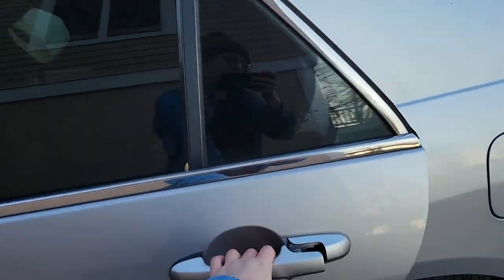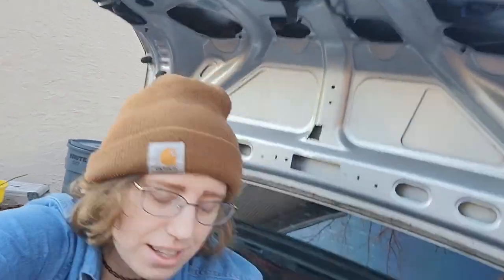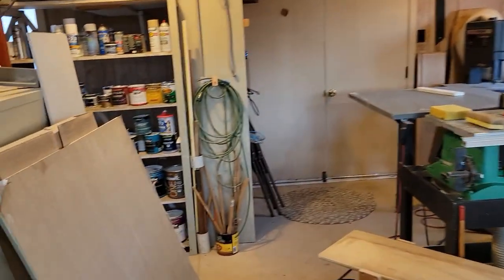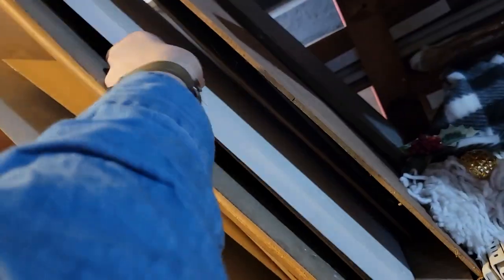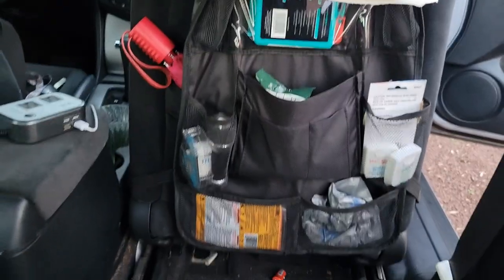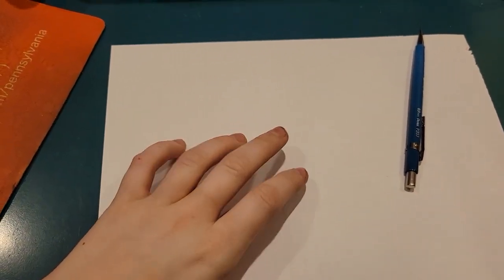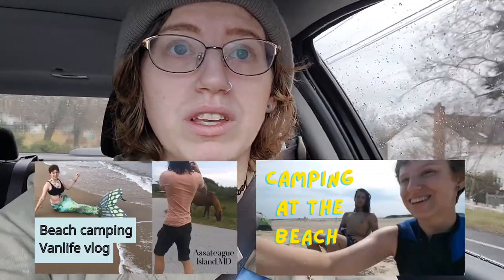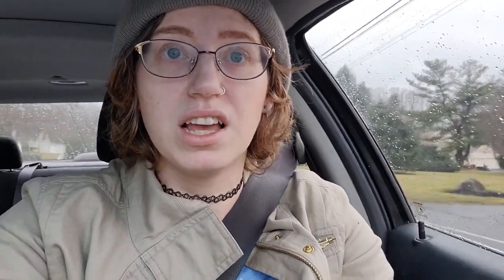Can I Turn My Honda Accord Into A Camper? | Car Camping Vlog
In this video I talk about vanlife, camping, life, and car camper conversions.

join me on my journey to become a digital nomad.

 Mermaidliv.com